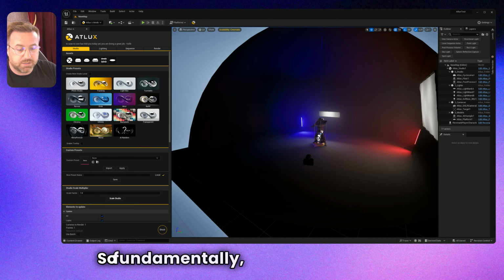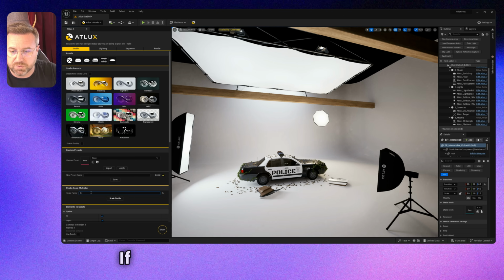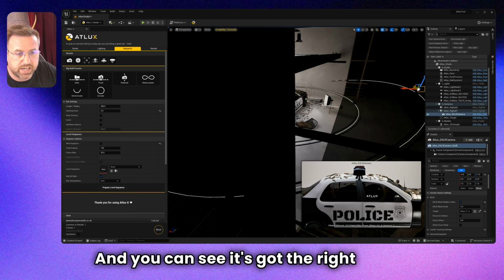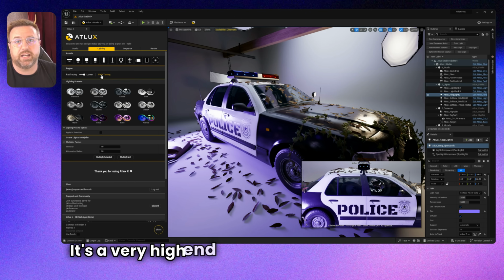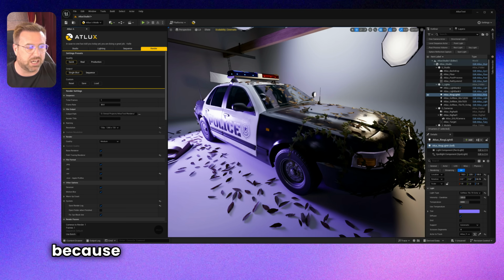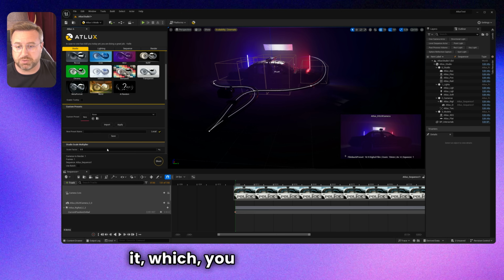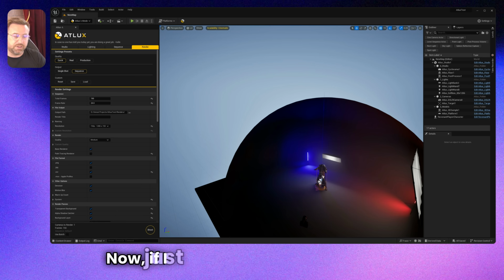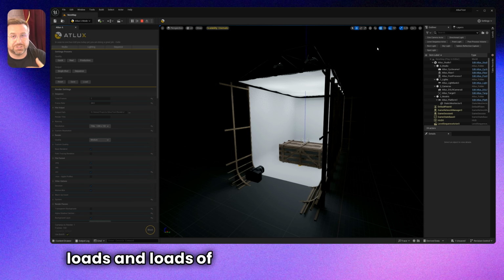Atlux for Unreal Engine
🎥 Exploring Atlux for Unreal Engine: A Game-Changing Visualization Tool | Copper Candle Review

Atlux is the essential visualisation plugin for Unreal Engine. (highly recommended)

👋 Hi everyone, James here from Copper Candle, and today we're diving deep into Atlux for Unreal Engine! 🚀 Whether you're new to Unreal or an experienced pro, Atlux is designed to streamline and enhance your visualization workflows, making it easier than ever to produce stunning visuals directly within the editor.

🔍 What is Atlux?
Atlux transforms Unreal Engine into a versatile photo studio, simplifying the process of creating high-quality renders and image sequences. It eliminates the complexity traditionally associated with Unreal, enabling both novices and seasoned users to generate cinematic-quality visuals effortlessly.

🎨 Key Features Reviewed:
- User Interface: Intuitive and cleverly designed to enhance workflow efficiency.
- Studio Settings: Easily switch environments and integrate dynamic elements with a few clicks.
- Lighting and Rendering: Manipulate lighting with ease and explore different rendering modes like ray tracing and Lumen.
- Sequencing and Automation: Atlux introduces simplified controls for animation and batch processing, perfect for handling multiple assets quickly.

🚗 Watch as I bring in a detailed model of a police car and experiment with various features to show you the power and flexibility of Atlux. From drag-and-drop functionalities to real-time adjustments and automated sequences, Atlux offers tools that are both powerful and accessible.

- Product Designers: Quickly generate product images with studio-quality lighting.
- Animators and Filmmakers: Create complex scenes and animations without the steep learning curve.
- Architects and Visual Artists: Easily produce architectural visualizations and artistic renders.

👁️ See It in Action:
I'll walk you through my favorite features, demonstrate the seamless integration with Unreal, and show you how Atlux can significantly cut down your production time while boosting the quality of your outputs.

Whether you're looking to purchase a permanent license or need a temporary boost for a specific project, there's an option that fits your needs.

Jumpstart your Unreal Engine projects with Atlux and turn your creative visions into reality with ease.

👍 Like, Comment, and Subscribe: If you found this review helpful, please give it a thumbs up, leave your thoughts or questions in the comments, and don't forget to subscribe for more insightful reviews and tech tips from Copper Candle.

Explore Atlux today and revolutionize the way you use Unreal Engine!